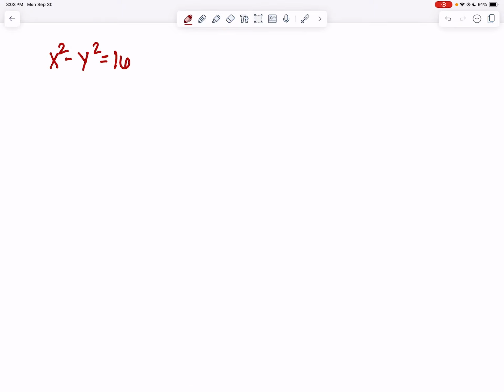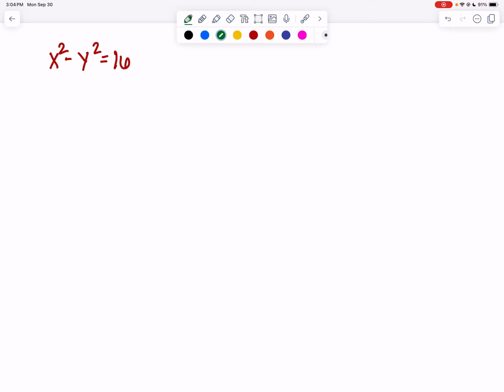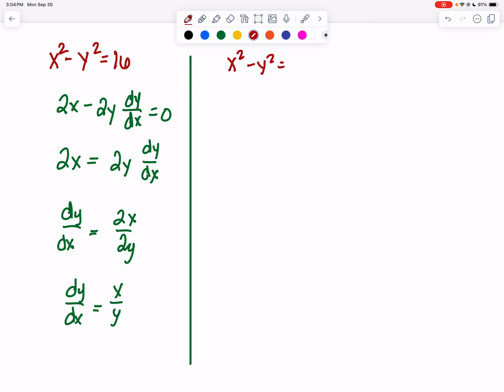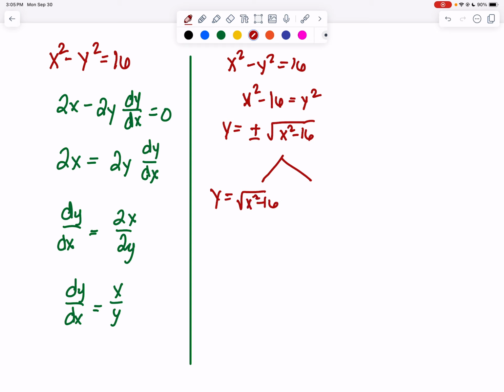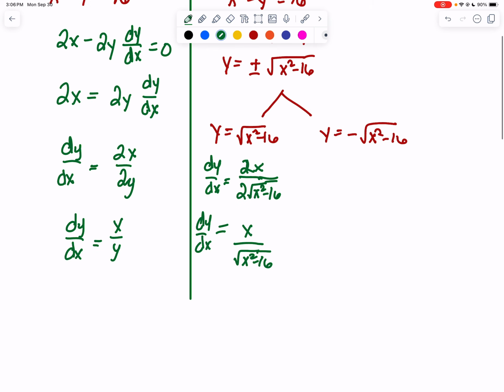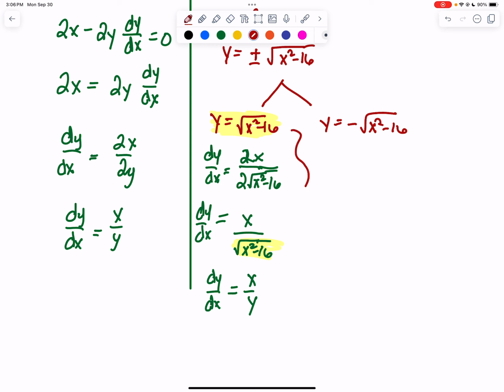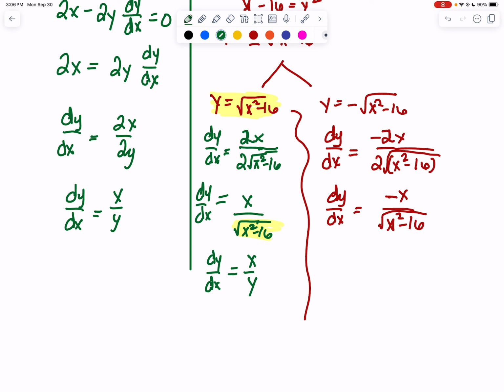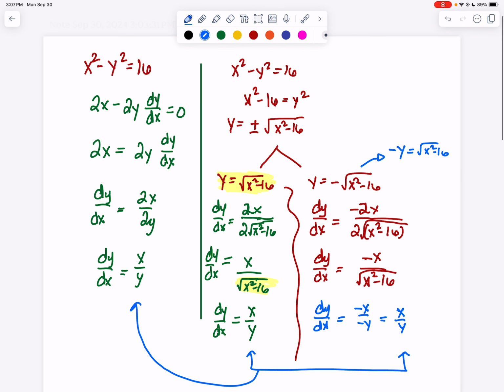Why Use Implicit?